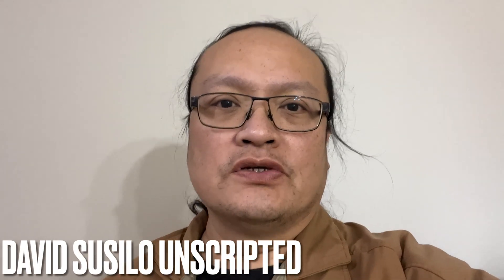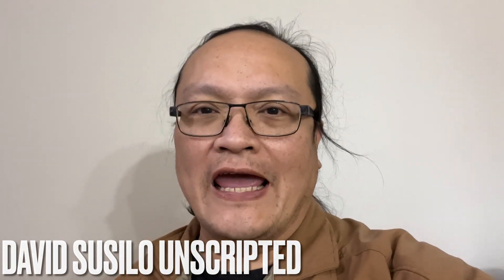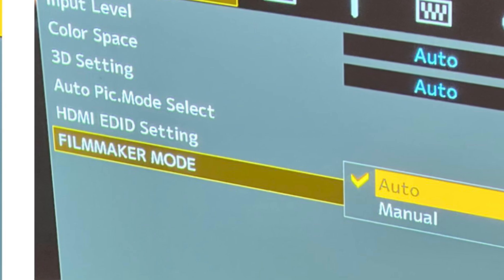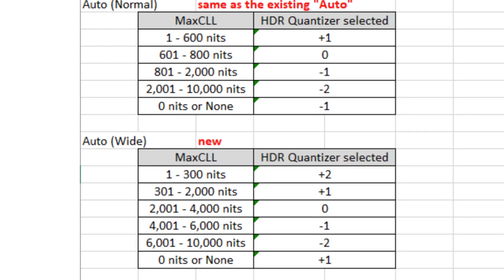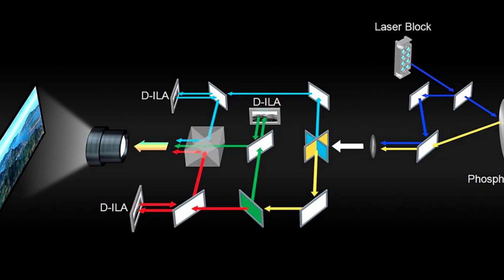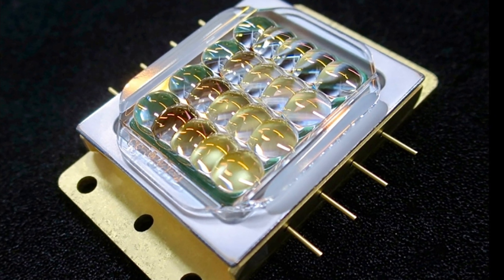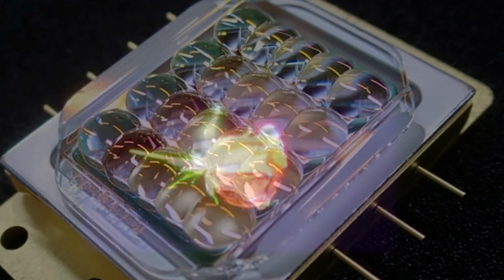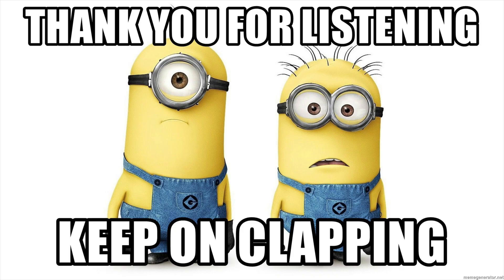JVC Firmware 2.0 Detailed & Explained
Explaining the details of JVC firmware 2.0 which features filmmaker mode, and other laserprojector features. This firmware is practically turning your projectors into a new and better one

Compatible with
NP5
NX7
NX8
NX9
RS1100
RS2100
RS3100
RS4100